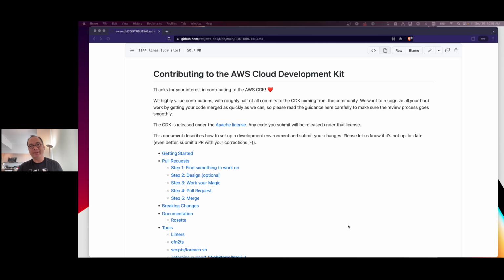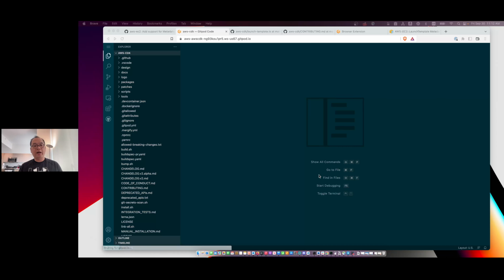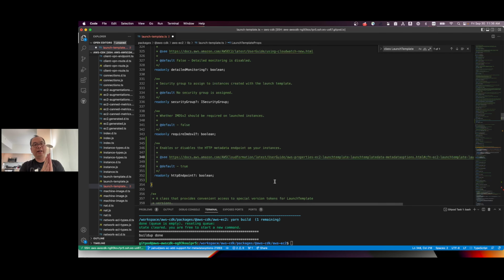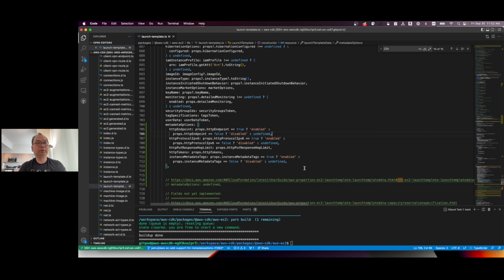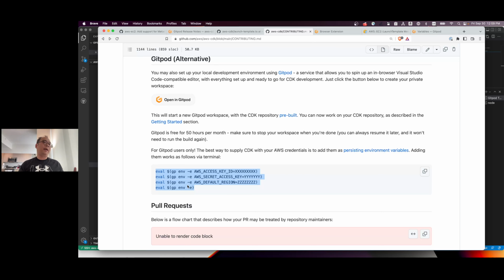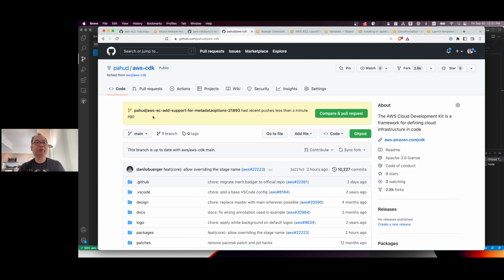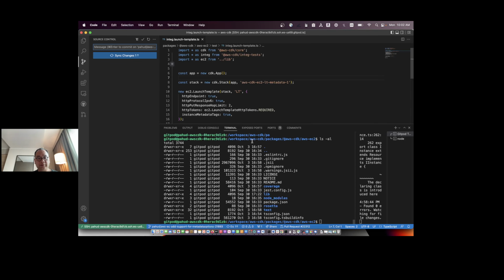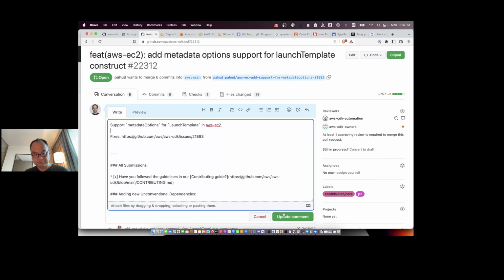EP93 PR22312 - feat(aws-ec2): add metadata options support for launchTemplate construct - 4K 2160p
This video walks you through the aws-cdk PR #22312 to add metadata options support to the launchTemplate L2 construct.

This video is recorded in 4K 2160p quality. Make sure you select the best quality for best watching experience.

0:00:00 Introduction
0:02:58 Install the Gitpod browser extension
0:04:56 read the issue
0:06:08 read the source code of launch-template.ts
0:07:30 check the cloudformation doc for MetadataOptions
0:09:36 open a Gitpod workspace for this PR
0:11:16 connect local VSCode to the Gitpod workspace
0:13:02 yarn install
0:14:23 run `buildup` for aws-ec2
0:15:59 open the launch-template.ts and start coding
0:32:07 write a integ.launch-template.ts to test the new feature
0:36:44 alias `cdk` CLI to the correct path
0:37:30 yarn watch
0:38:24 `cdk synth` for the first time and check the YAML
0:39:55 configure your AWS account
0:40:16 option 1 - add credentials as persisting env vars in Gitpod
0:42:10 option 2 - use AWS SSO
0:42:24 install AWS CLI V2 for AWS SSO
0:43:38 add ~/.aws/config
0:44:01 aws sso login
0:44:28 run `aws sts get-caller-identity` to validate the current identity
0:44:59 run `cdk diff` first
0:45:47 run `cdk deploy`
0:46:11 check the cloudformation console
0:49:10 commit current progress to our branch in the fork repo
0:51:36 submit a draft PR
0:54:36 continue our development and open a new workspace from PR
0:57:57 complete our integ testing and generate the snapshot
1:00:13 yarn test to validate the snapshot
1:01:46 git commit
1:02:05 add unit tests
1:05:23 run `yarn test` to check all tests
1:05:50 git commit
1:06:08 update README
1:06:48 yarn awslint
1:07:35 git commit and check the PR
1:08:22 debug the failed CodeBuild CI build
1:09:25 refactor our design
1:11:32 commit and push again
1:11:43 CI passed
1:11:54 ready for review
1:12:08 closing